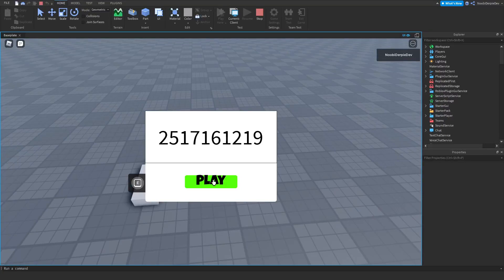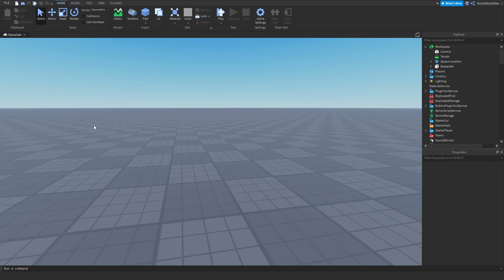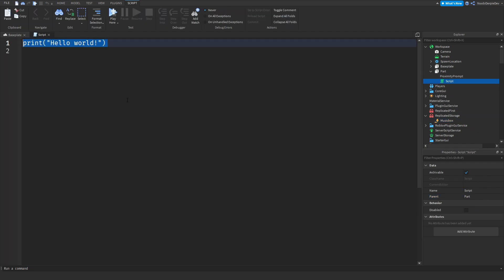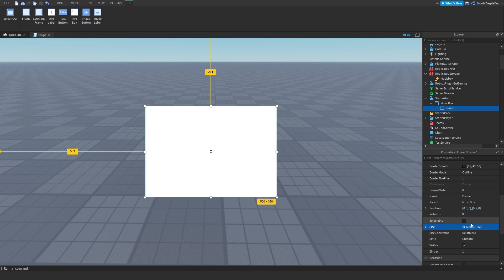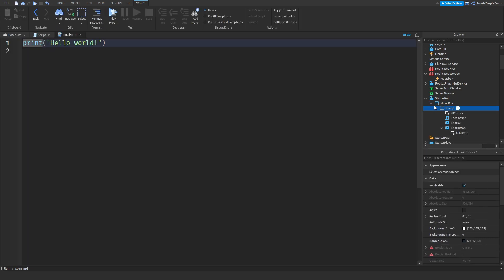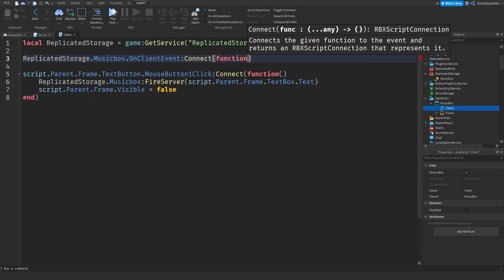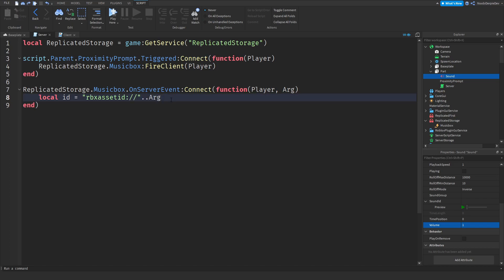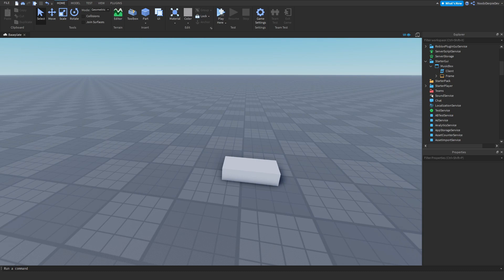ROBLOX STUDIO | How to make a Music Box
📷 In this video I'll be making a Music Box

🎵 Music used in this video:
- Intro: Kygo Feat. Selena Gomez - It Ain't Me (Codeko Remix)